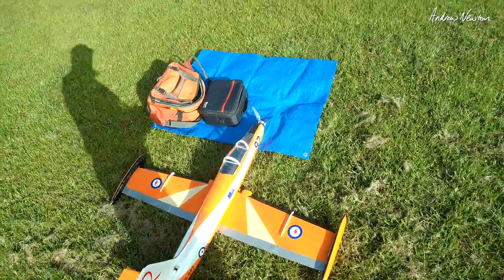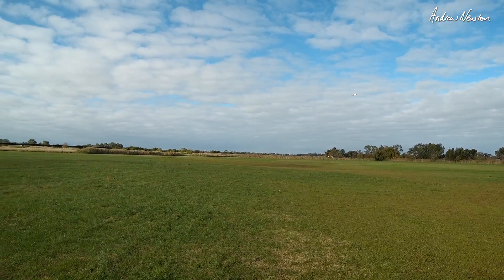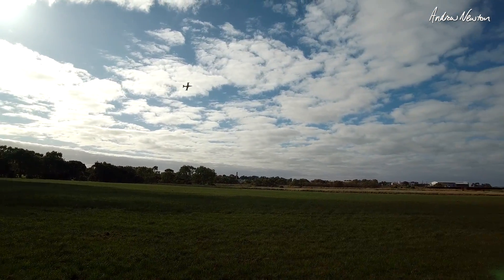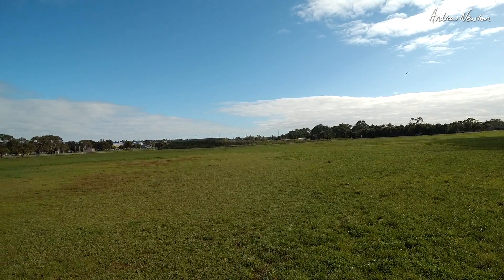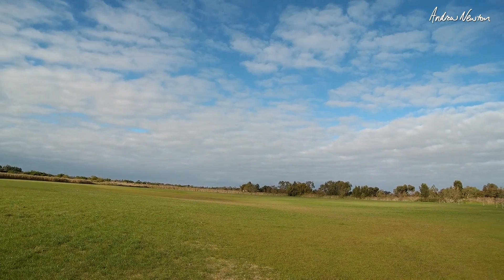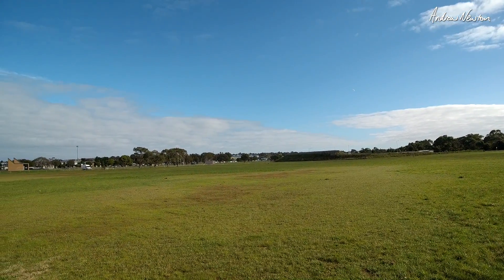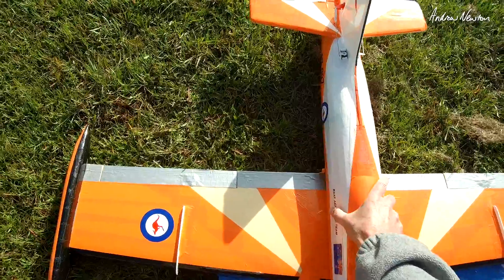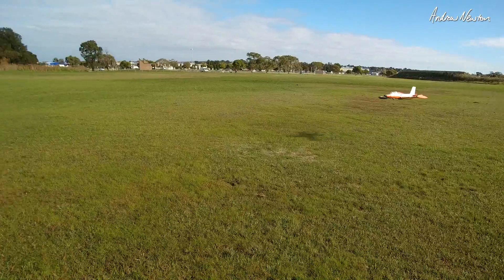Macchi MB-326 Maiden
Maiden flight of the scratchbuilt, foam and tape, prop driven Macchi MB-326.
1.2m wingspan NACA 12 airfoil
1.6kg flying weight with 3000 4S
T-Motor 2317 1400kV motor with 8x6" folding prop
40A ESC
3D printed parts using an Ender 3
Many thanks to Paul Schroeter for design and cutting the brilliant RAAF Roulettes stickers

🔎 More information 🔍